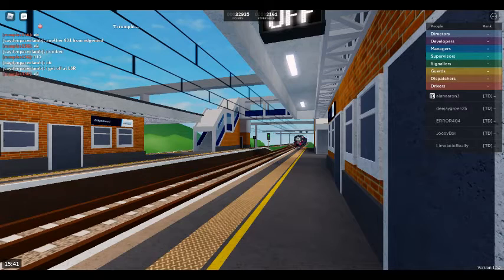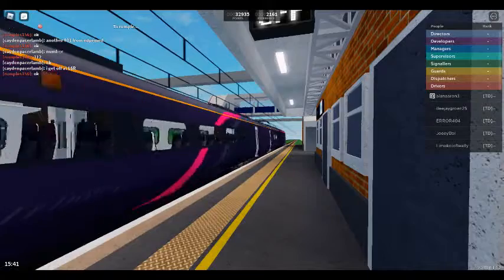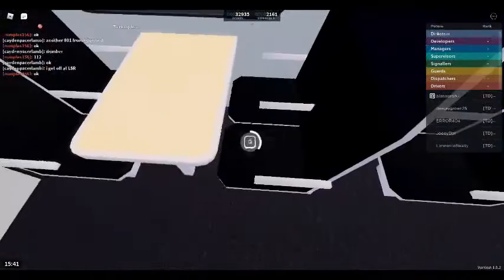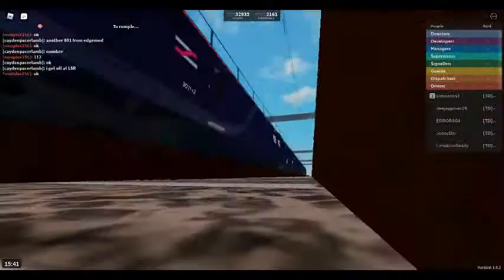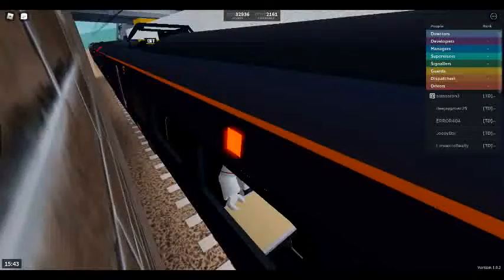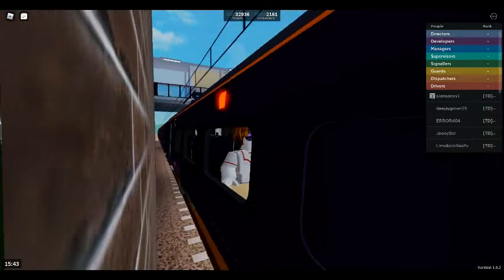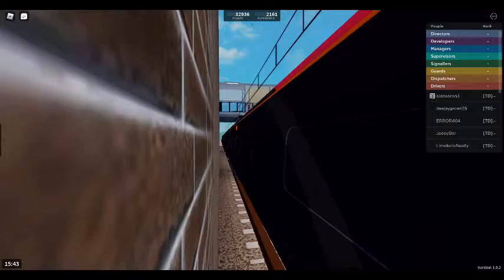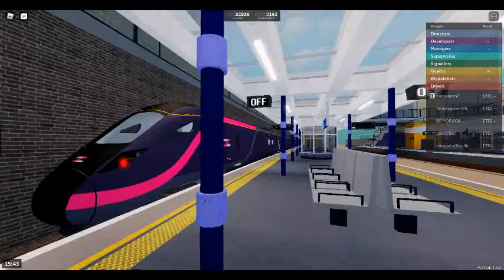train from edgemead to stepford road 2/6/22